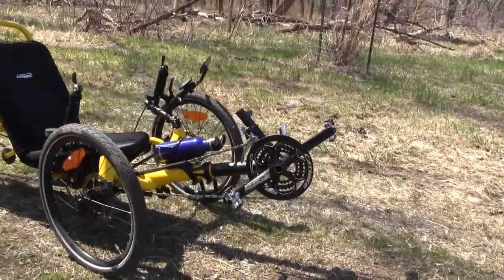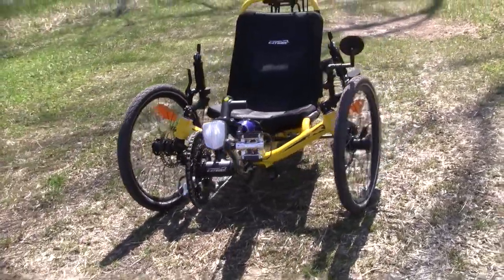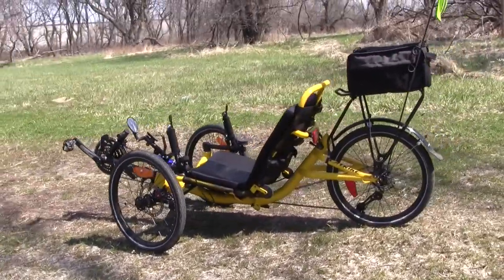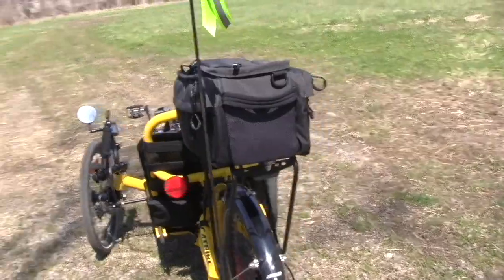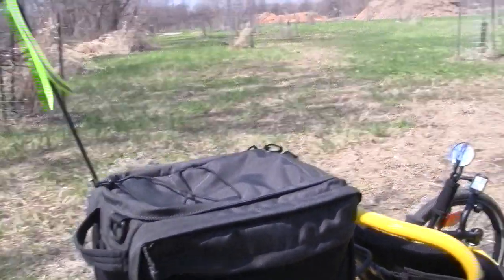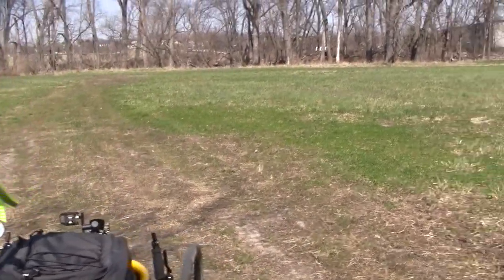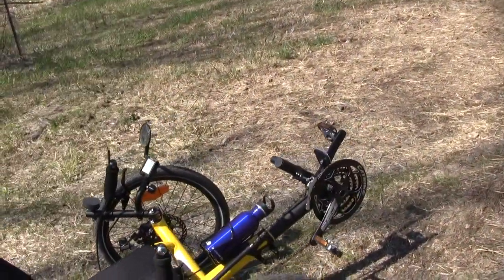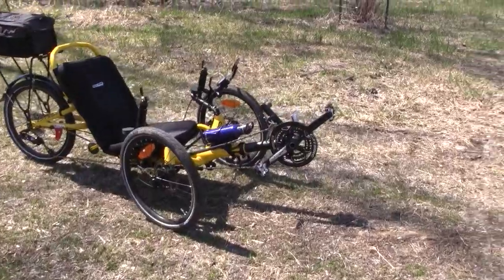catrike trail 2 HD 720p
a short review of the catlike trail